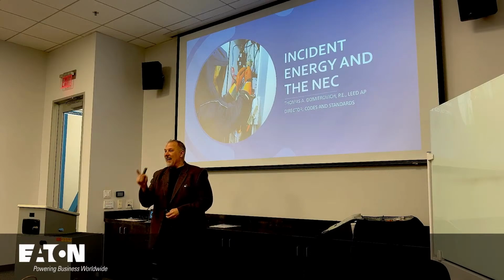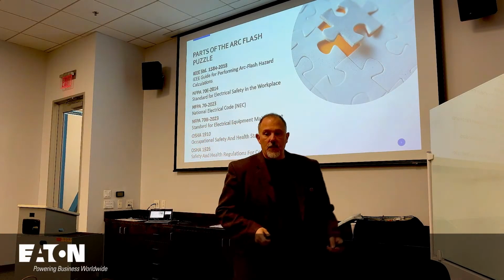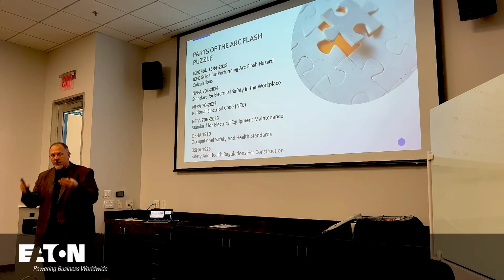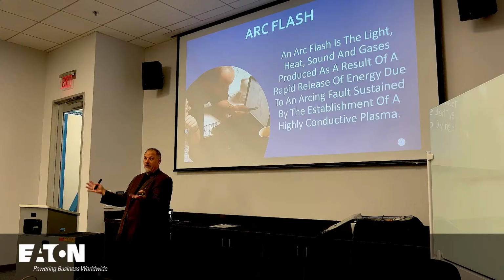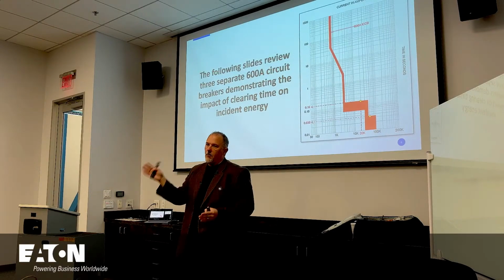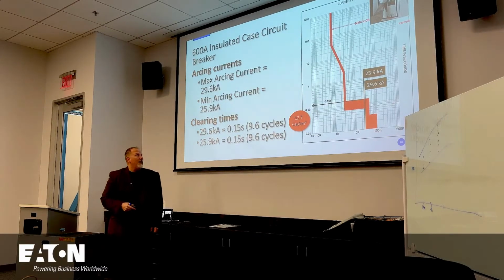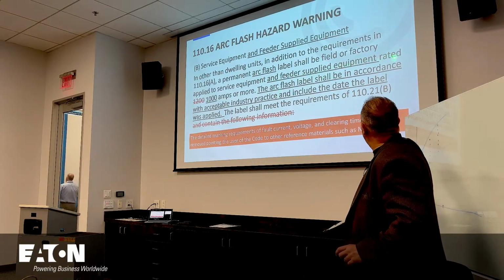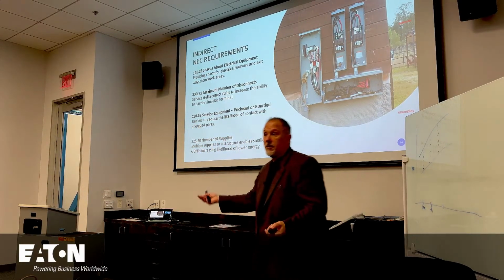NFPA 70E and the NEC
This EatonTechTalk will focus on taking a look at incident energy and the NEC. We'll explore incident energy and we'll explore how to meet some of the requirements found in the NEC. Remember, it's all about likelihood and severity and the NEC has requirements that help address incident energy in both of these important categories.